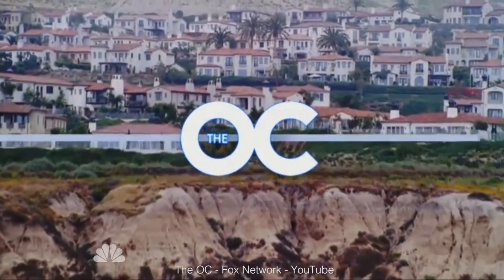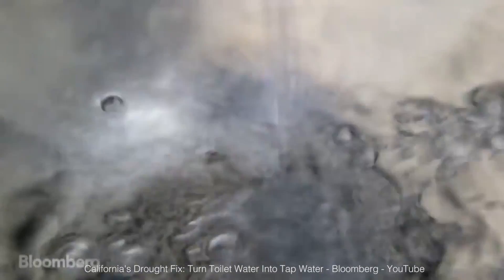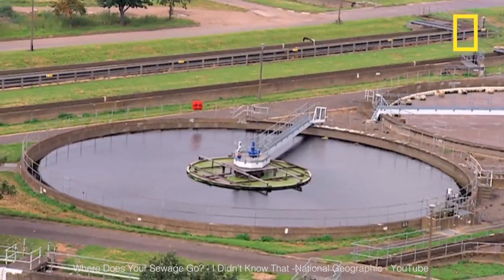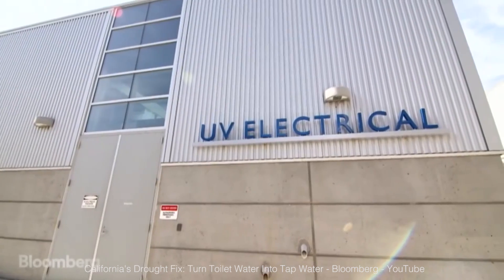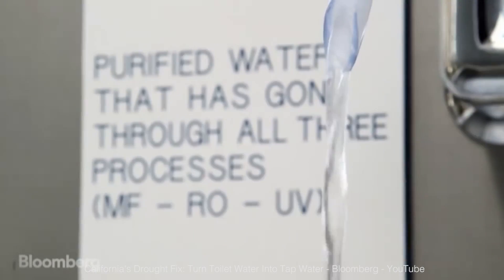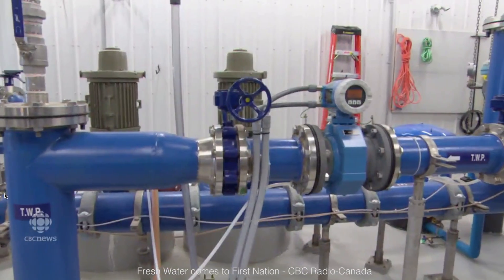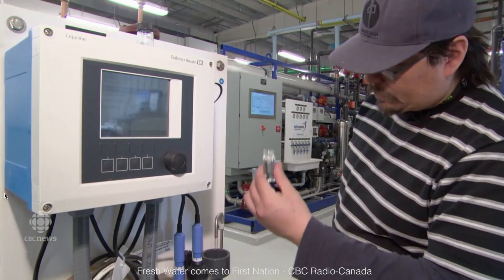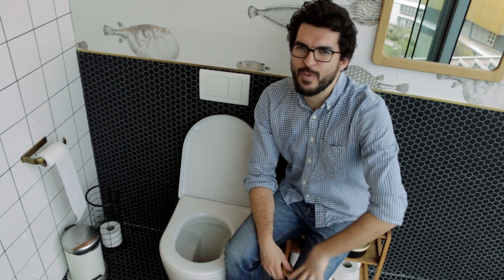The Awesome Truth About Drinking Wastewater! Visaya-Weekly Episode 8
Did he really do that? Did he just drink waste water? In this episode of Visaya-Weekly we learn what happens to water after the flush.

Water is a finite resource and we have to make sure that there is enough for all of us. So let follow togeather the journey water takes from toilet to tap.

You will see also how instrumentation makes sure that water is safe and tasteless before it hits your glass.

So pure yourself a fresh glass of water and take a sit, it's going to be a choppy ride.